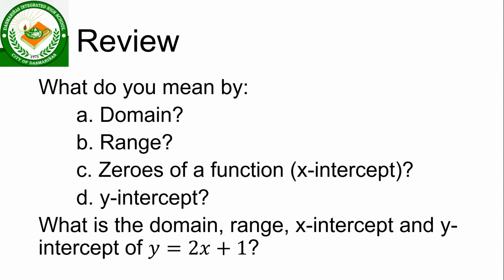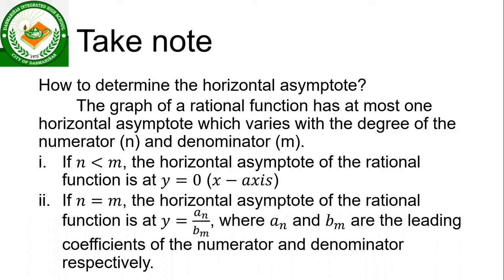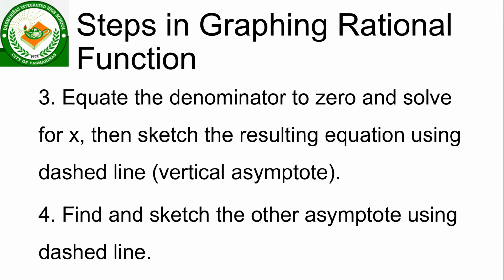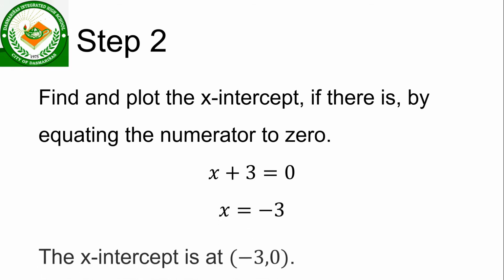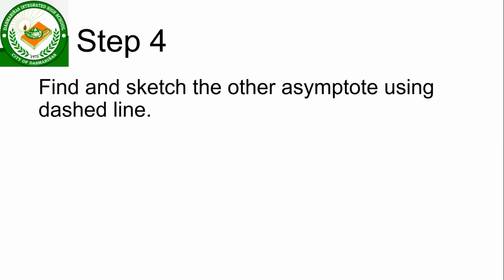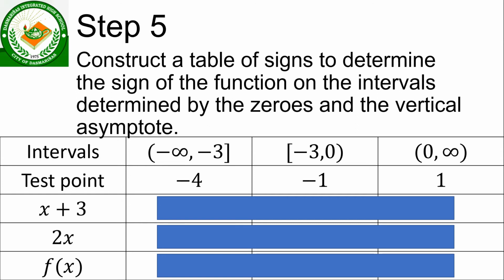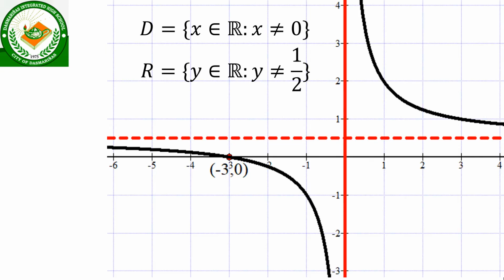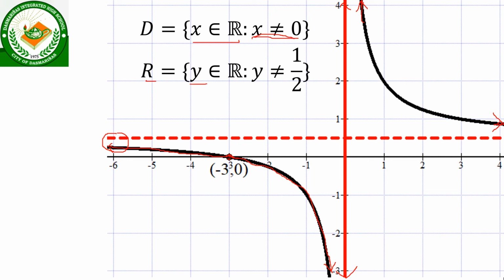Graphing Rational Function (Part 1)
Intercepts, Zeroes, and Asymptotes of Rational Function